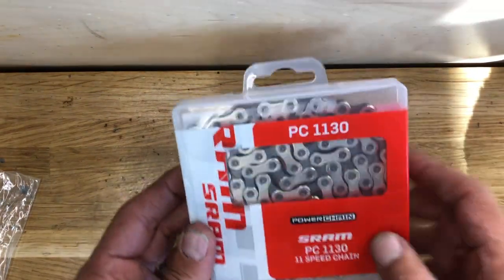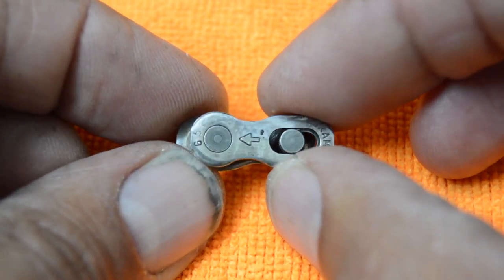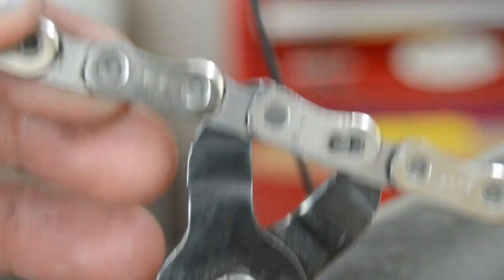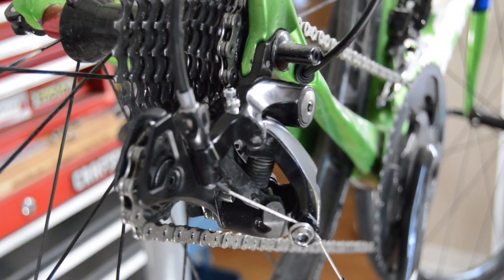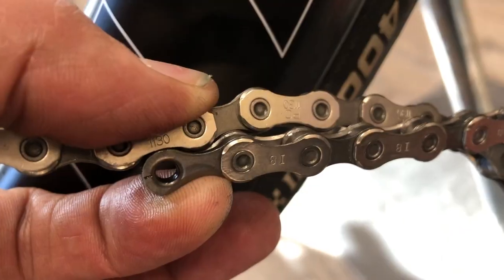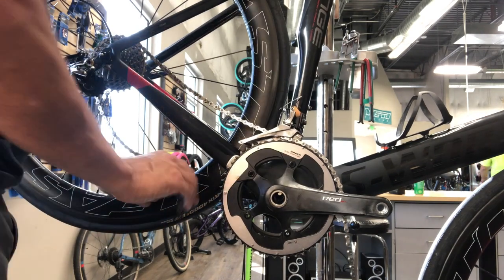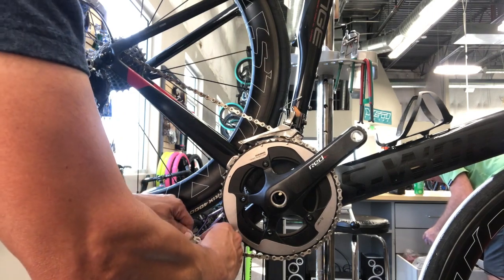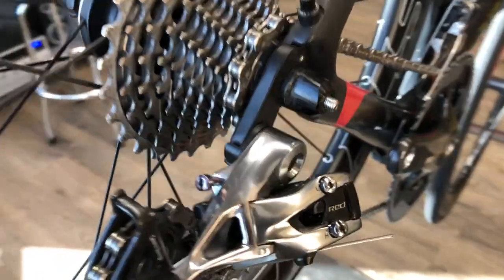How To Size And Install A New Bicycle Chain With A Quicklink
Link to Park Tool Chain Pliers
This video is about How To Size And Install A New Bicycle Chain With A Quicklink. A quick demonstration of the installation process of a new bicycle chain with a quick link. The process is the same for mosy bikes and manufacturers. The SRAM Eagle systems require 4 rivets of chain overlap instead of the normal 2, and full suspension setups with the swingarm disconnected from the shock and moved to the longest point from the BB center to the rear hub center require 2 rivets of overlap.
It's important that the chain is​ installed in the correct orientation (Shimano), and the quick link is installed with the arrow going in the direction of chain travel.